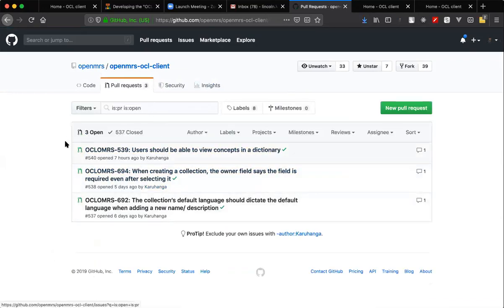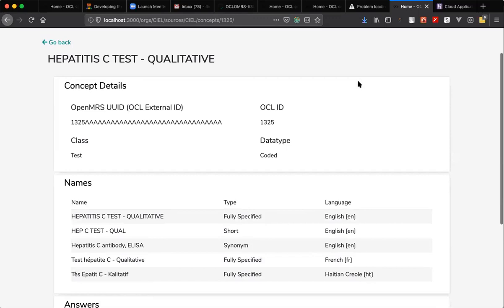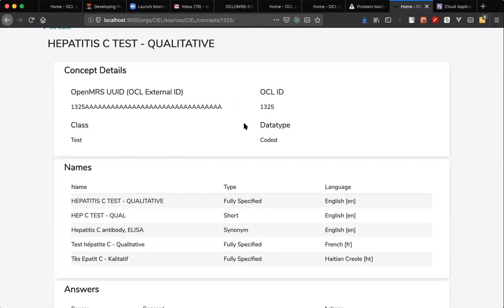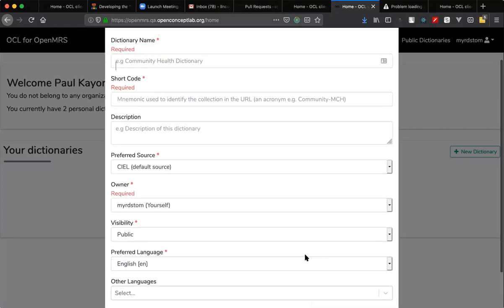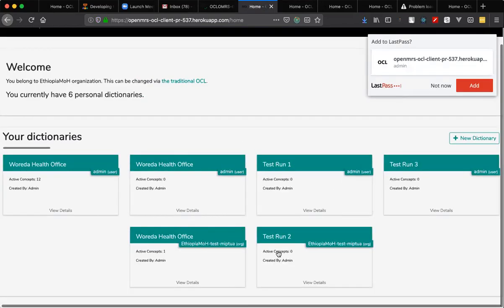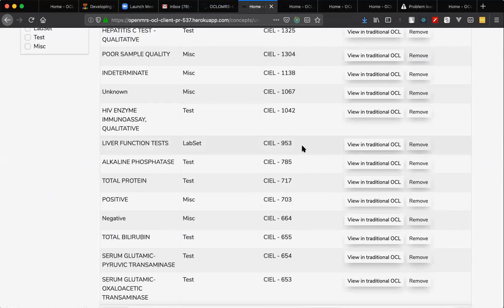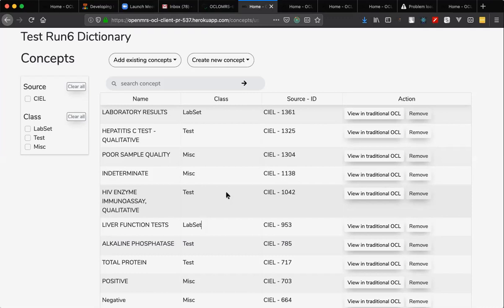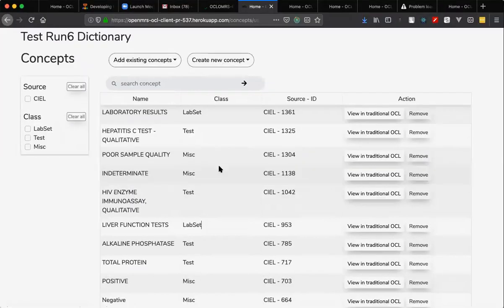OCL for OpenMRS Development- Weekly Sync 31st July 2019